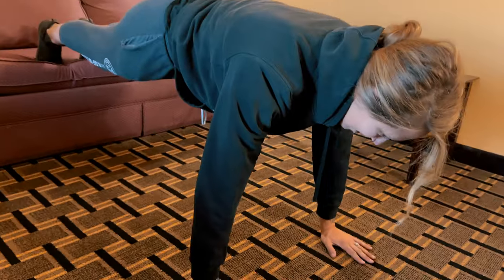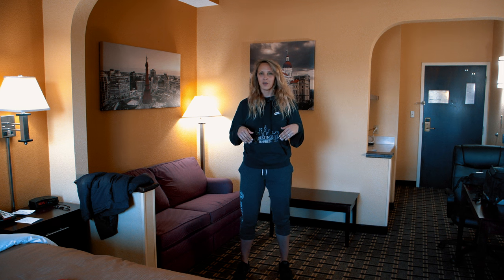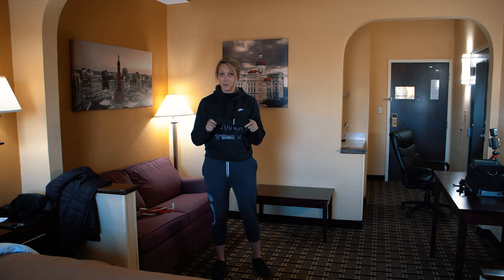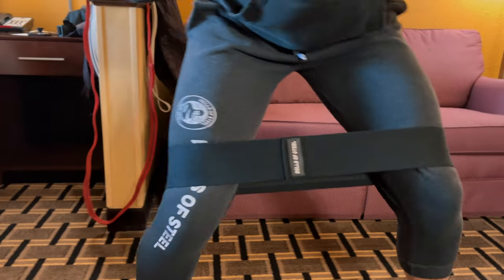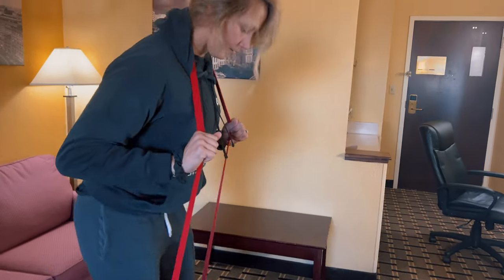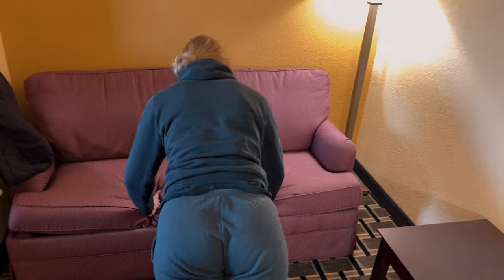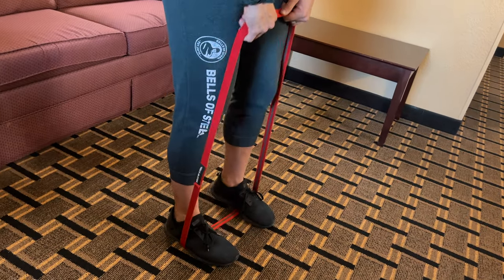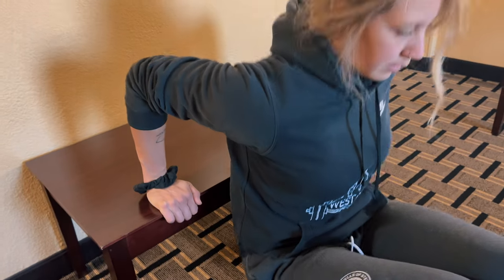Staycation Hotel Room workout with the BELLS OF STEEL FABRIC RESISTANCE BANDS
Following a quick update on the Bells of Steel $500 newsletter giveaway, Kat gives the rundown on a quick staycation hotel room workout you can do at home with little to no equipment.

0:00 $500 giftcard give away
1:00 Workout Rundown
1:15 Glute Loop Banded Step Outs
1:48 Fabric Resistance Banded Goodmornings
2:26 Push ups
2:42 Fabric Resistance Banded Upright Row
3:00 Tricep Dips
3:24 Leg Raises